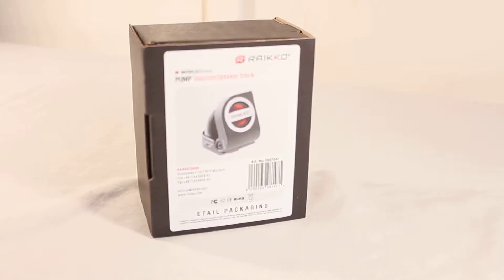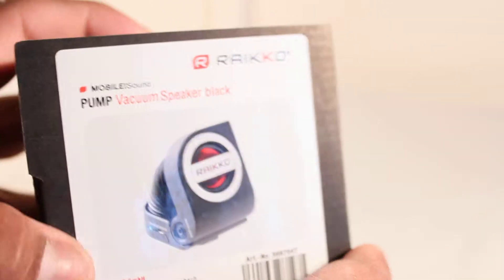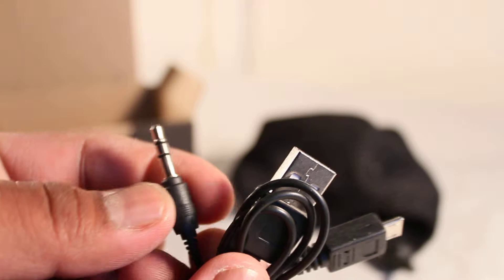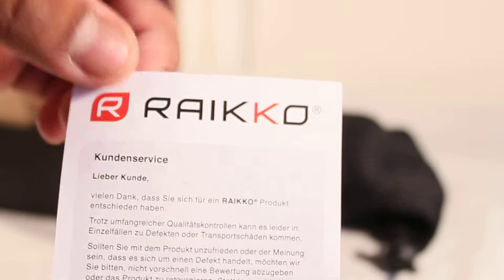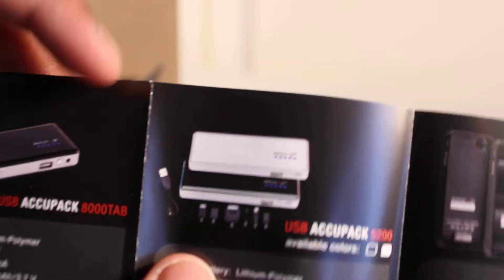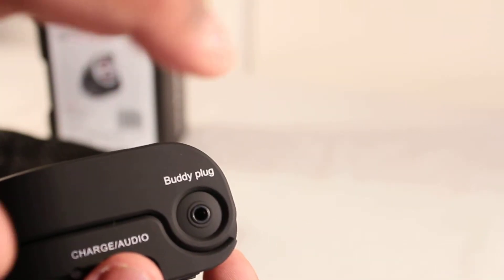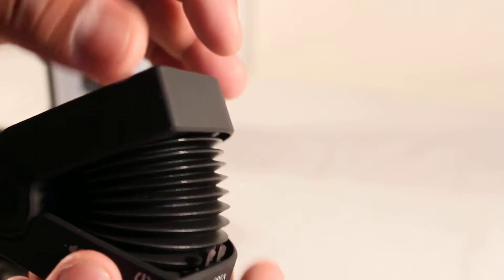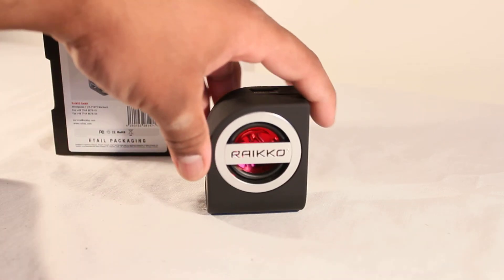UNBOXING: Raikko Pump Vacuum Portable Speaker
In this video we do a quick unboxing if the RAIKKO® Pump Vacuum Speaker to see what comes included with this great little speaker.